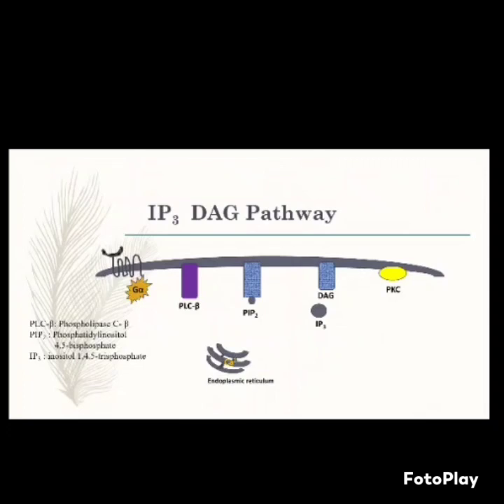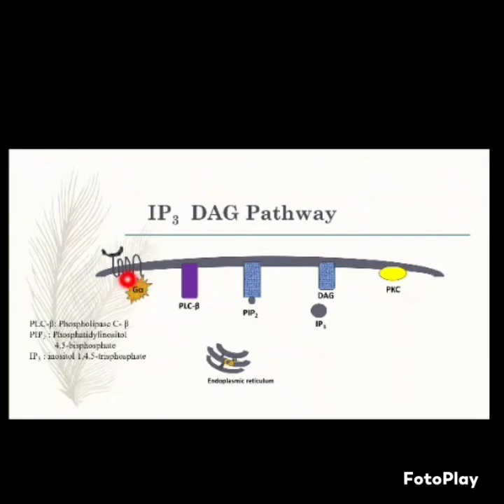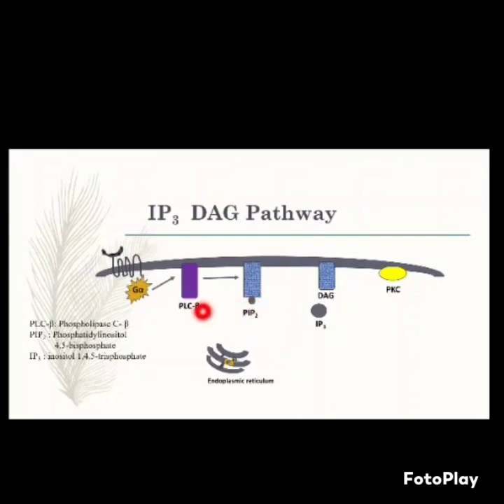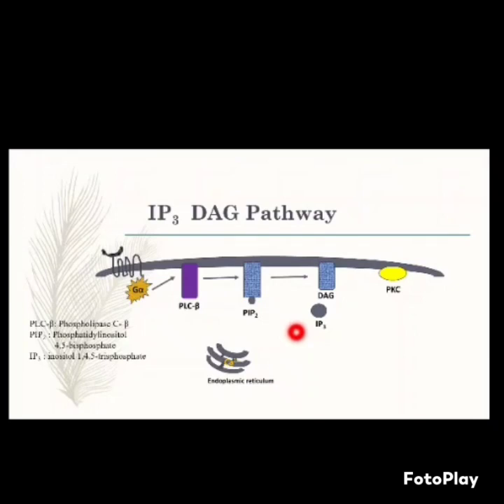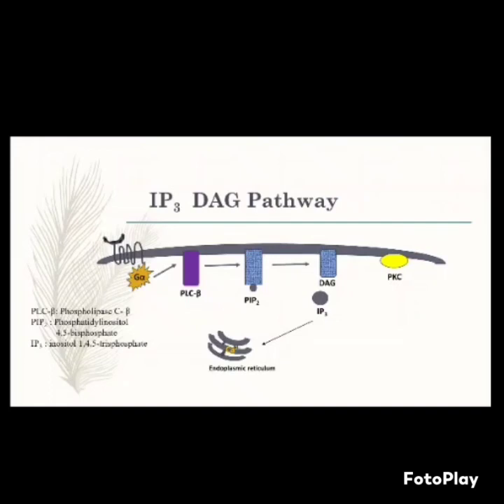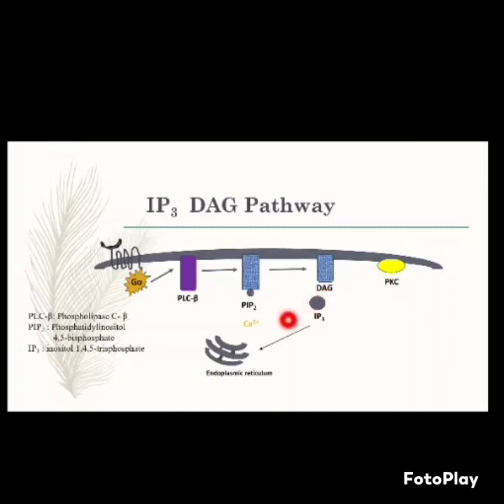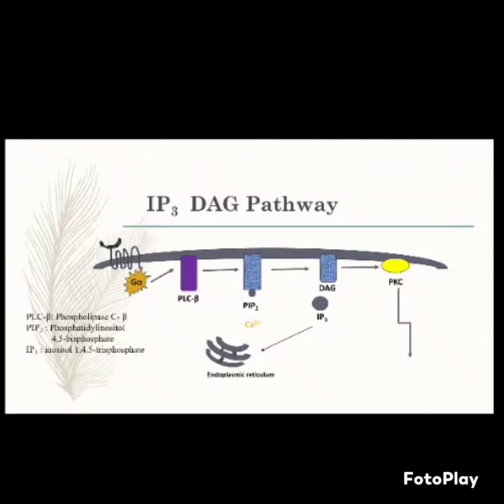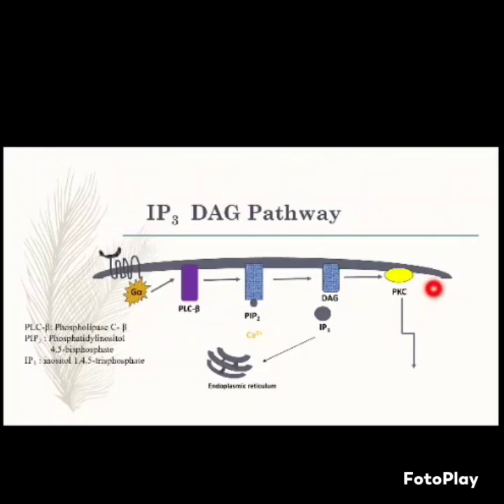IP3 DAG signaling pathway..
some basic details about IP3 DAG signaling pathway..